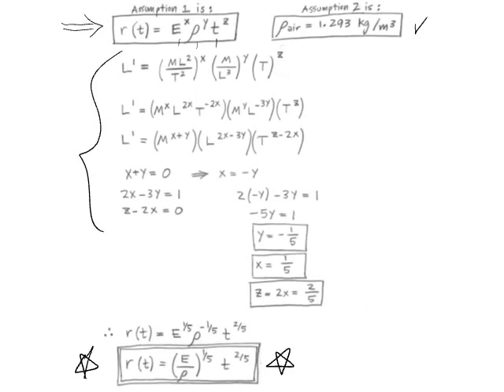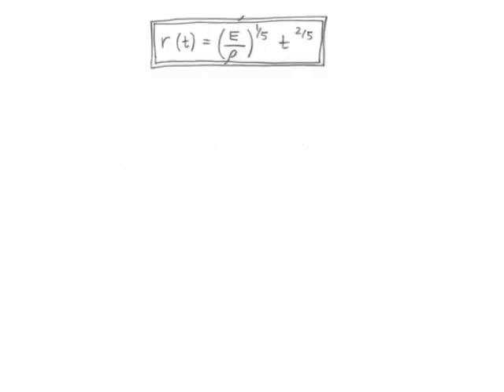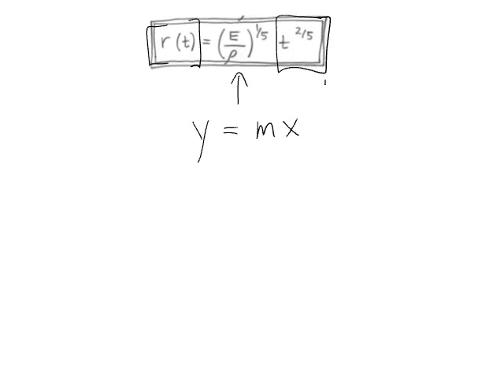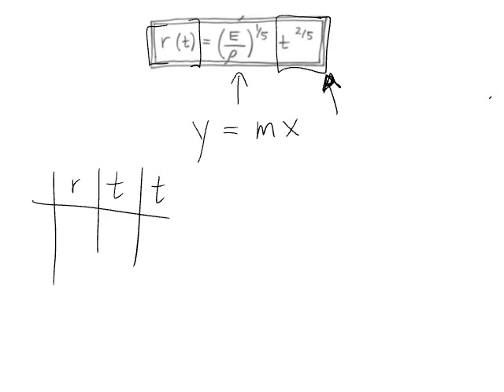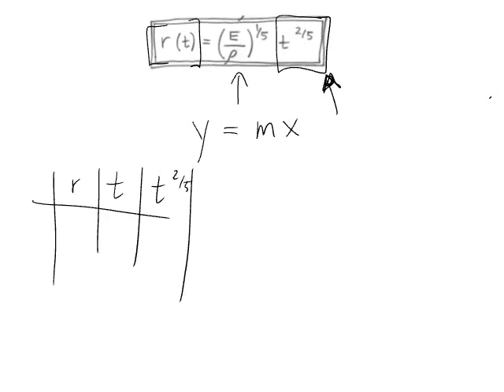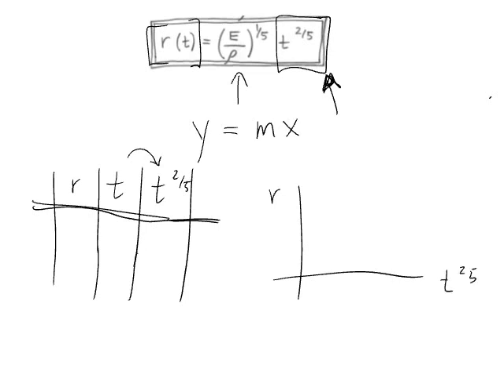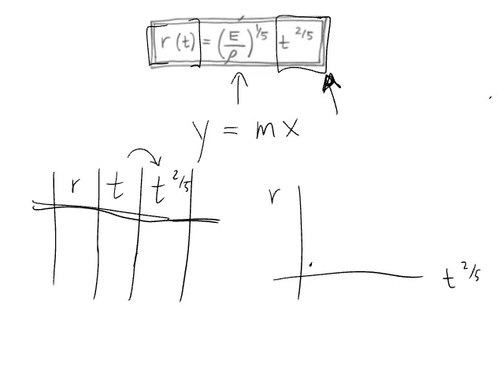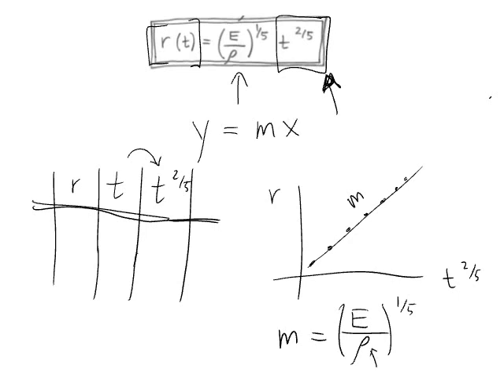Helper Video Check Your Equation